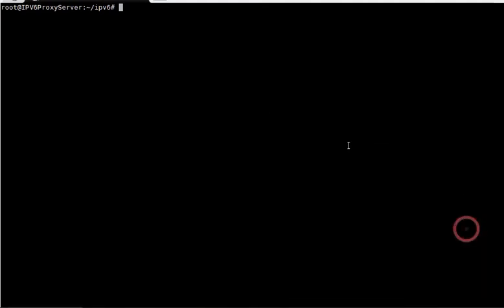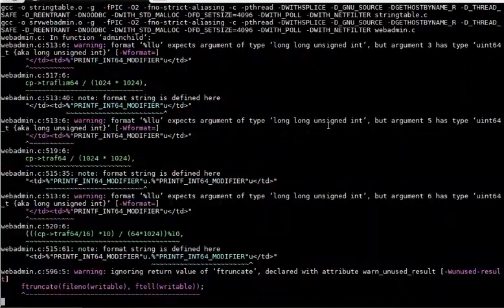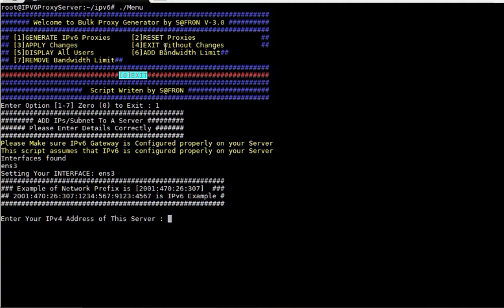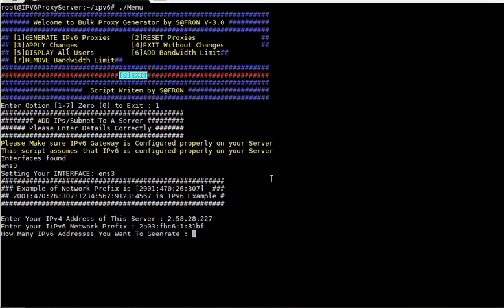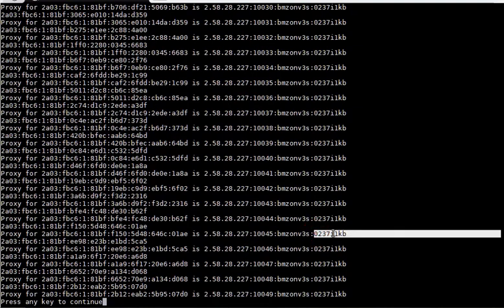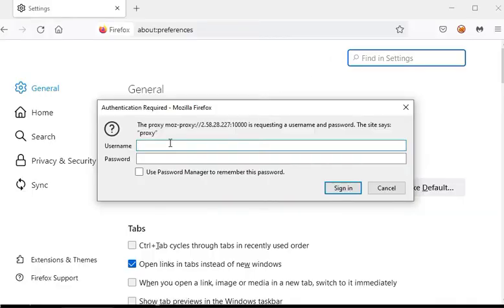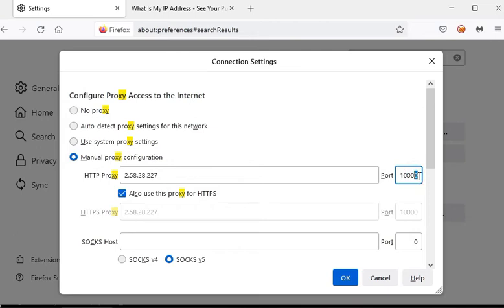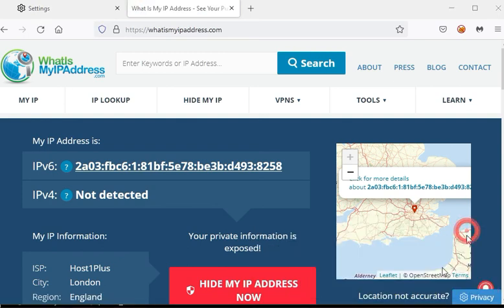IPv6 Proxies Generator - IPv4 Undetected highly Anonymous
NOTE: This script working with Ubuntu and Debian only.
Requirements:
OS : Ubuntu or Debian
IPv6 Subnet 64,56,48,32,29 (Whatever your server provider can provide)